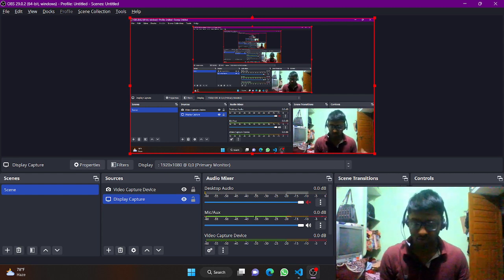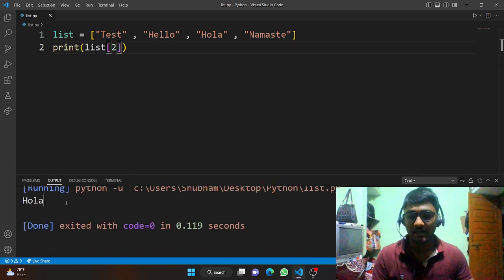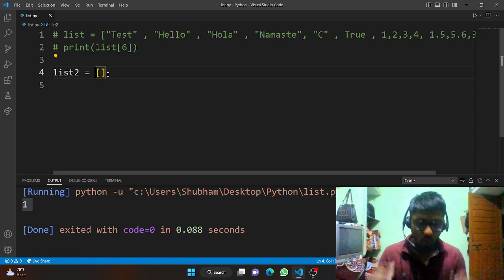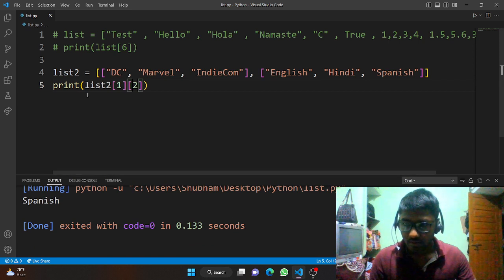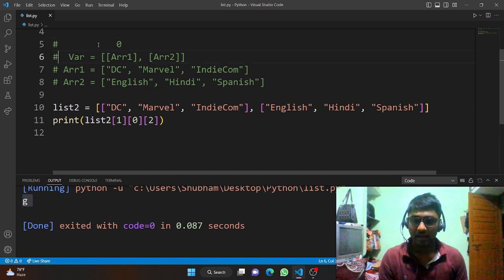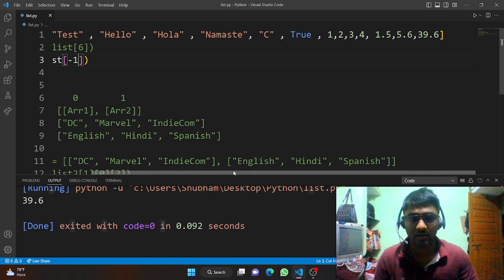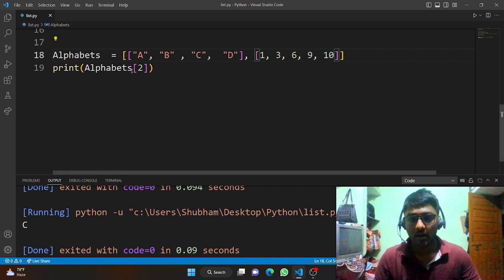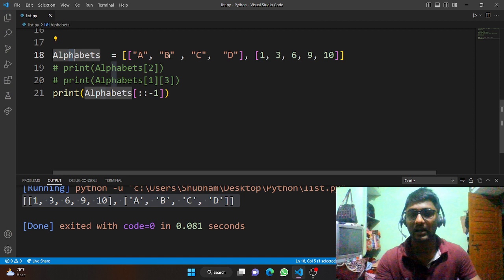#6 List in Python - [English]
In this Python tutorial, we will explore lists in Python programming language. Lists are a powerful data structure that allow you to store a collection of items in a single variable. 🔍 We will cover the basics of creating, accessing, and manipulating lists, including indexing, slicing, appending, and removing elements. We will also delve into more advanced topics such as list comprehension and nested lists. 💻 By the end of this tutorial, you will have a strong understanding of how to work with lists in Python and be able to use them to store and manipulate data in your programs. Let's get started! 🐍